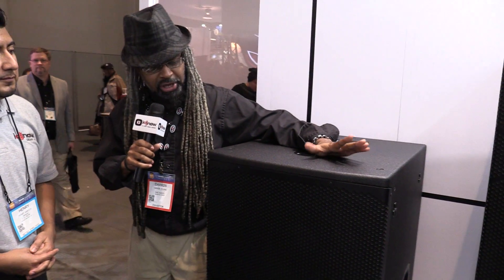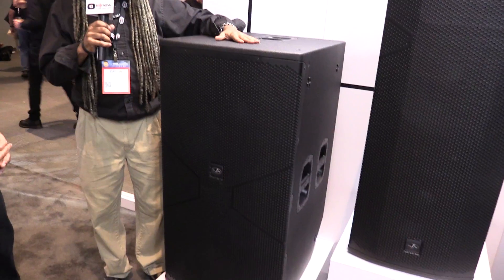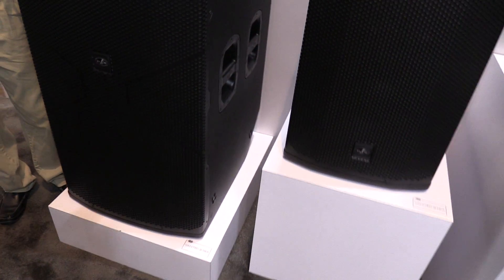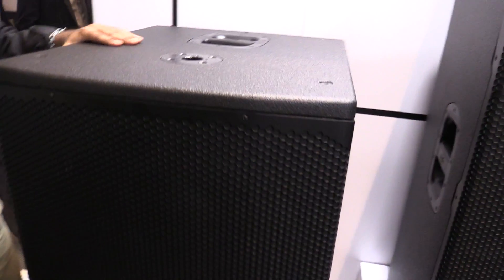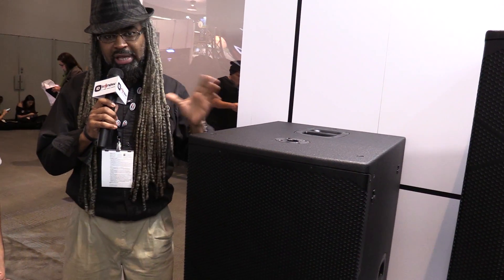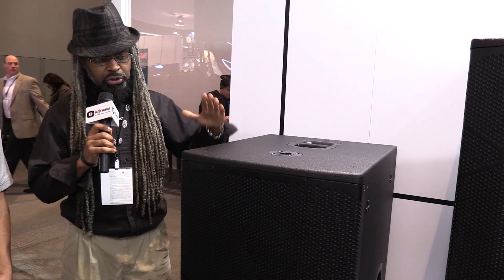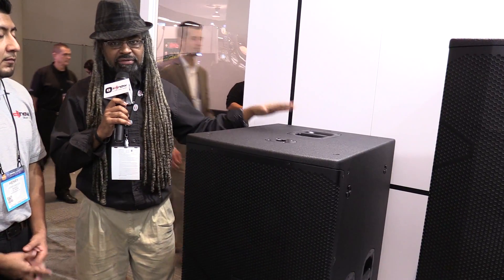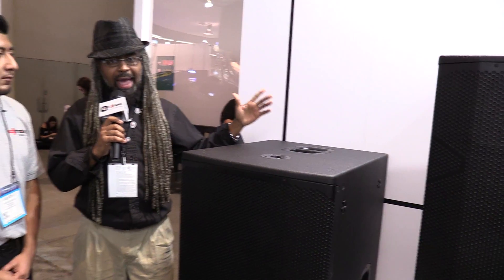NAMM 2017 - Henry with Darrin from DAS featuring the Vantec 218A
NAMM 2017 - Henry with Darrin from DAS Audio featuring the Vantec 218A

The Vantec 218A is a powered bass subwoofer system designed to provide extended bass response for the Vantec full-range cabinets. A powerful 3200 Wpeak amplifier drives dual D.A.S. 18LX long excursion bass loudspeakers incorporating 4″ voice coils and massive magnet structures provide high power handling and impressive output.

The Vantec 218A is powered by a Class D amplifier with switch mode power supply, digital signal processing and a 3200 Wpeak power rating. Signal processing for the Vantec 218A is accomplished by way of a powerful DSP providing unparalleled control over critical signal parameters. Users can select configurations by way of a rotary-knob interface and LCD screen on the rear of the cabinet. A range of presets and low pass filters allow the Vantec 218A to be matched acoustically with the Vantec full-range cabinets.

The compact Vantec 218A cabinet is manufactured using birch plywood and is finished with a coating of the highly resistant ISO-flex black paint for durability. Handles on the sides and the rear of the cabinet along with two rear located wheels make moving the box easier. The powder-coated steel front grille protects the D.A.S. components.

Two Retail Locations • One Massive Warehouse • Thousands of Items in Stock • Fast Free U.S. Shipping • Authorized Dealer for All Our Brands • Industry-Leading Support & Service • Dedicated, Reliable Staﬀ.